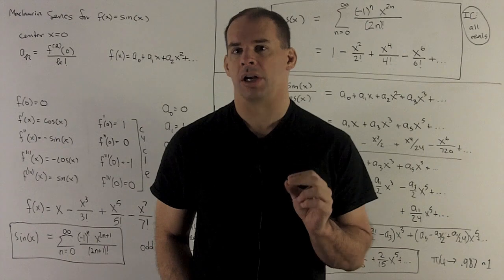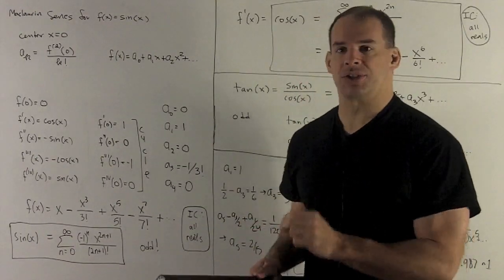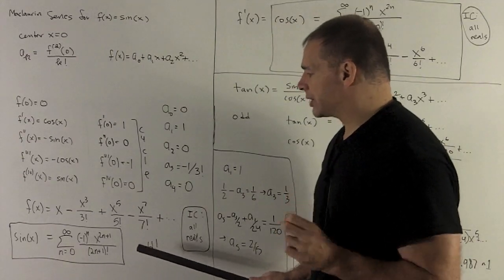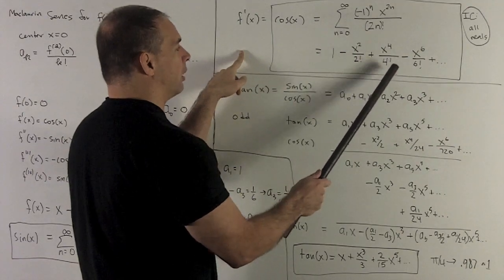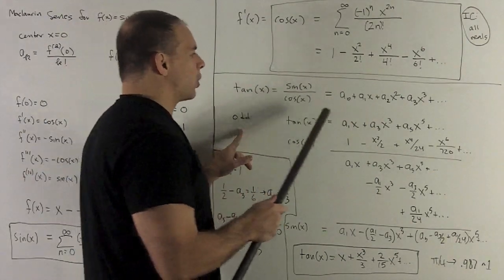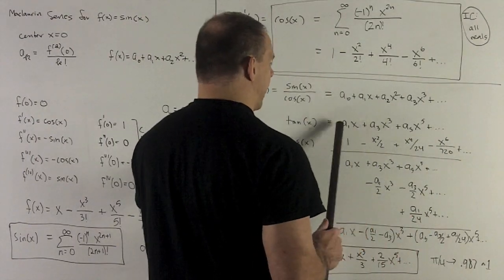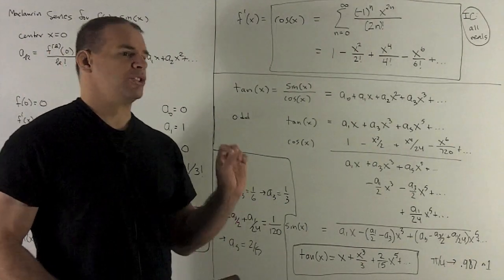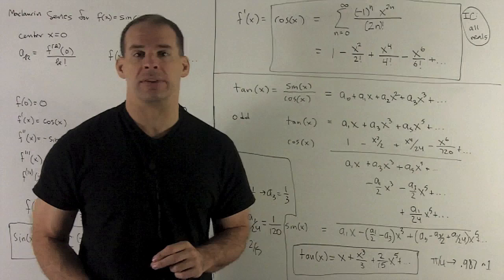The Maclaurin Series for sin(x), cos(x), and tan(x)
Calculus:  We compute the Maclaurin series for f(x) = sin(x) using the Taylor coefficient formula.  The series for cos(x) is obtained by differentiation.  From these, we show how to divide one series into another to obtain the first few terms for the series of tan(x).